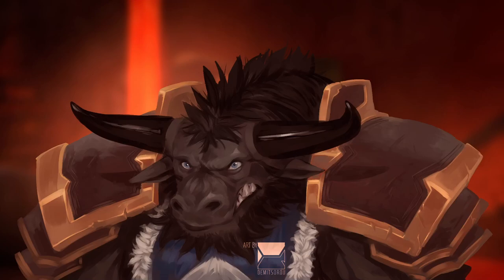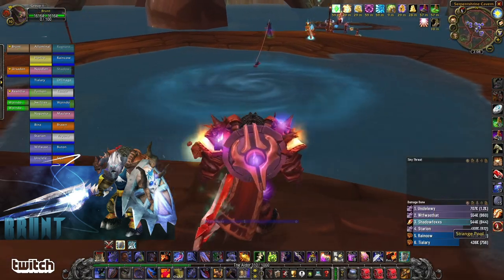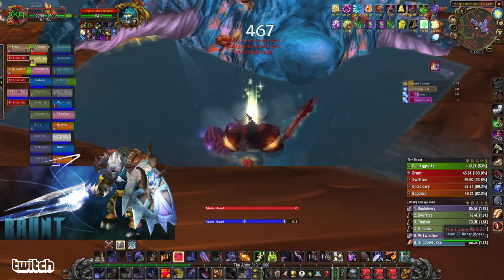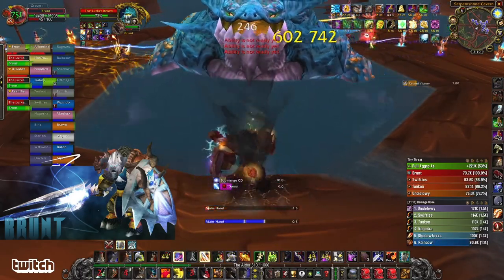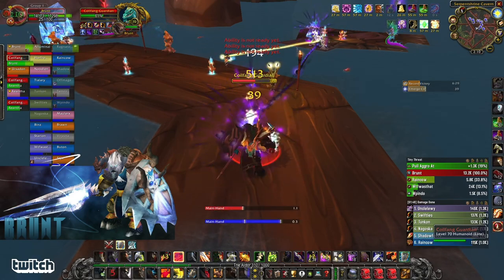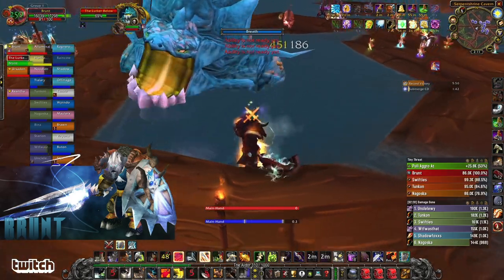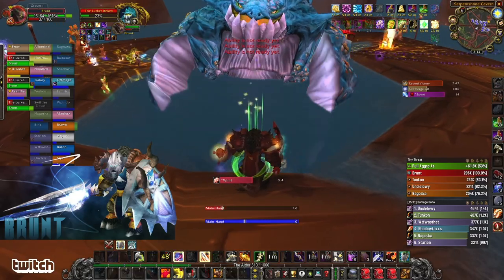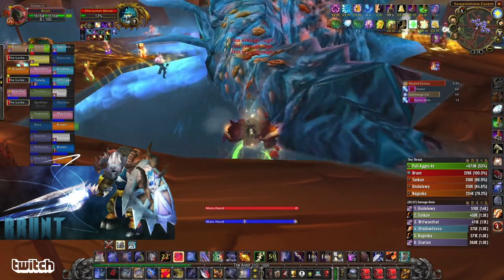Lurker Below Guide - TBC Classic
Have any tips or tricks for this fight to share?